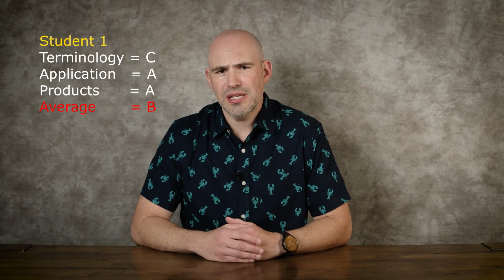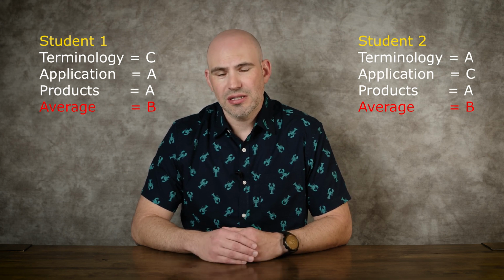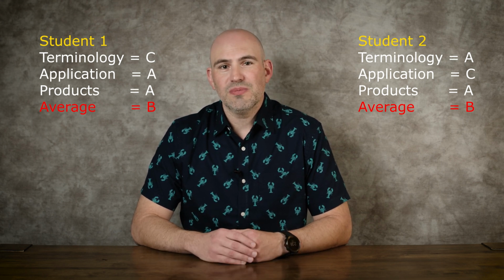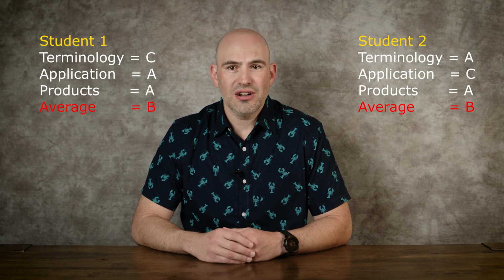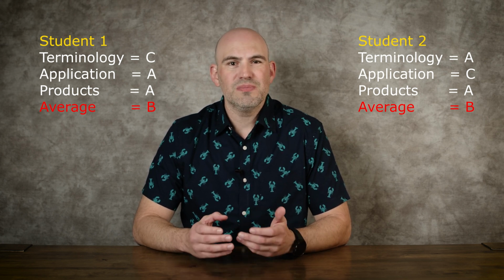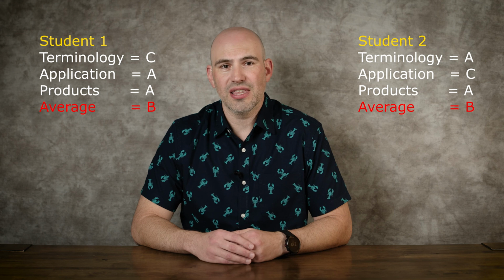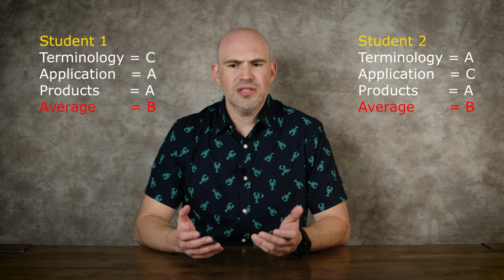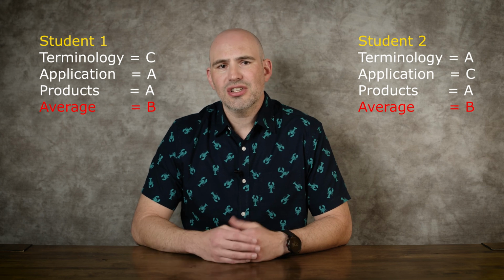Intro to Skills Based Grading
Try skills based grading. You will love it.